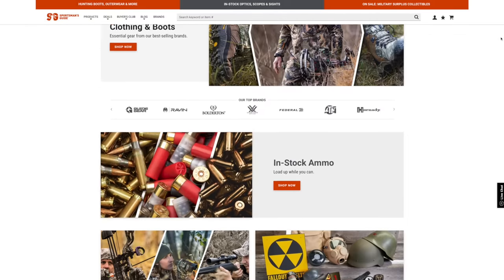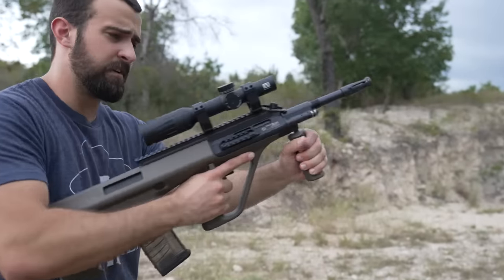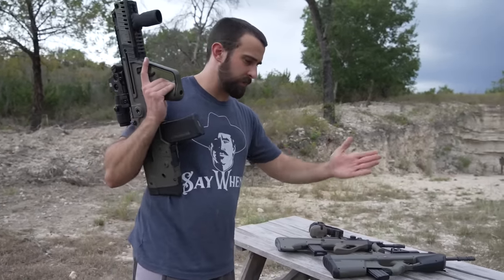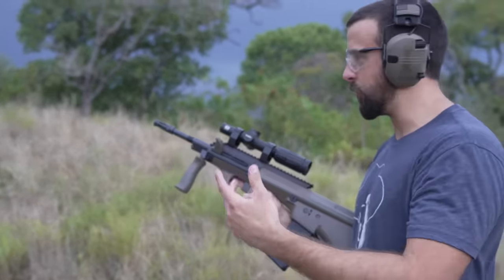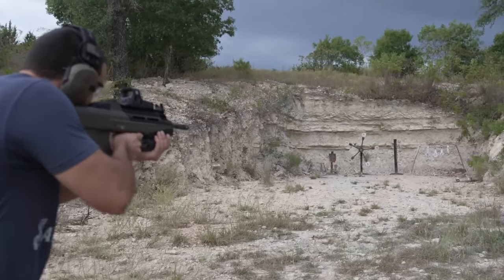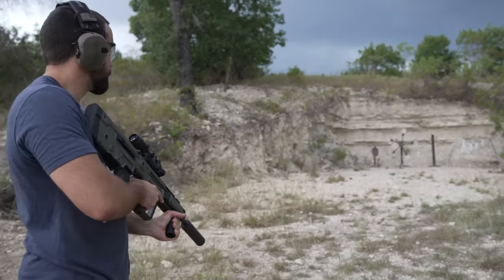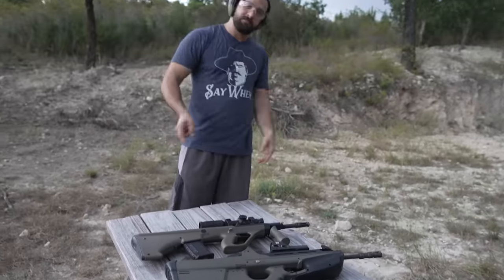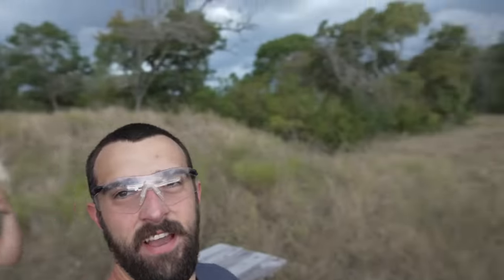Bullpup Battle - AUG vs FS2000 vs Tavor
In this video I bust out a couple 5.56 bullpup rifles and talk about what I like about each one. We've got a Steyr AUG, FN FS2000, and an IWI X95 Tavor. For functionality, here's how I rank them. 1) X95 Tavor. 2) Steyer AUG. 3) FN FS2000. For cool factor, I don't know, they're all pretty great! How do you rank them?